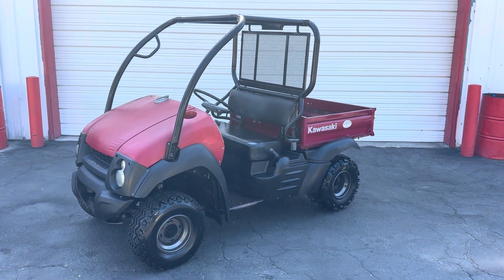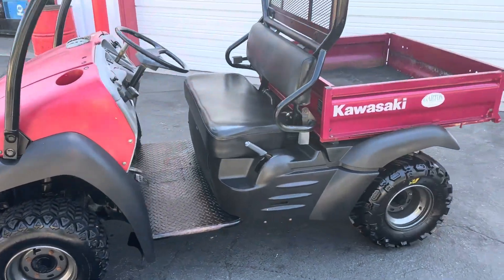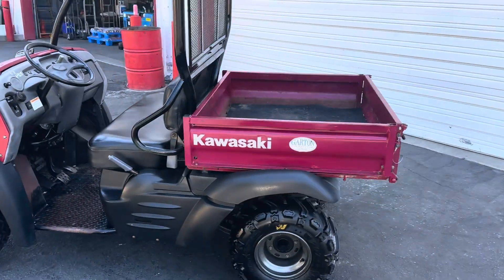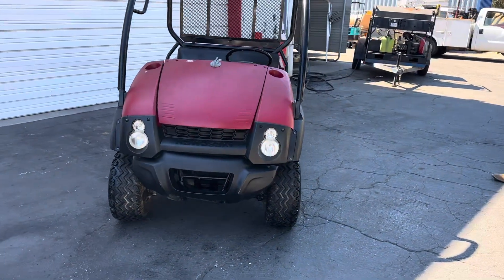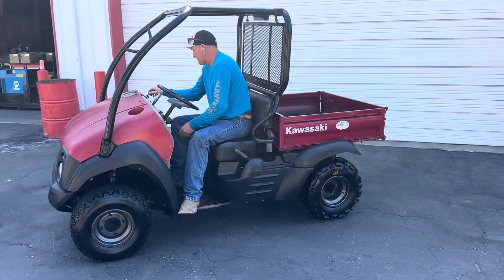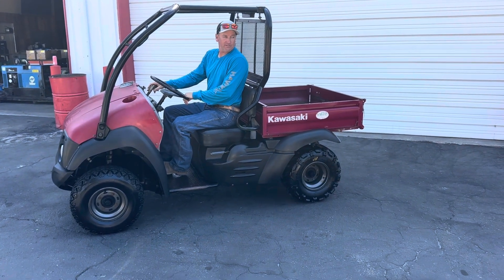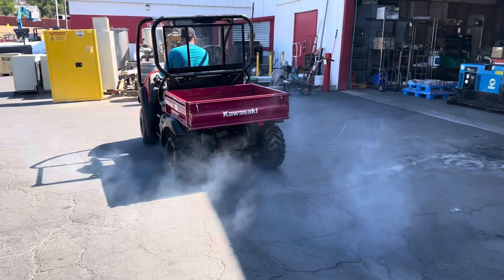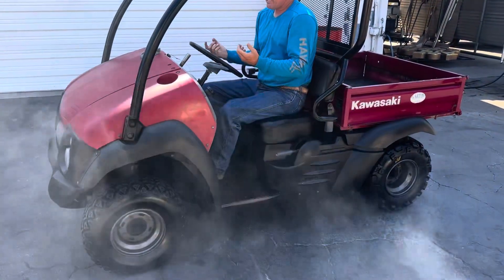2007 Kawasaki Mule